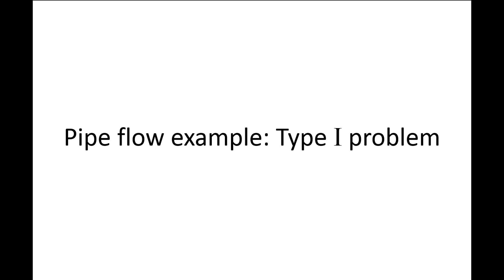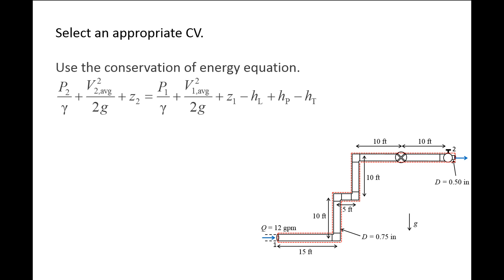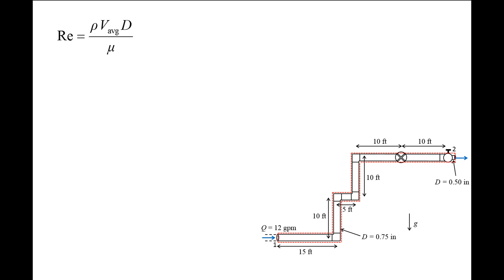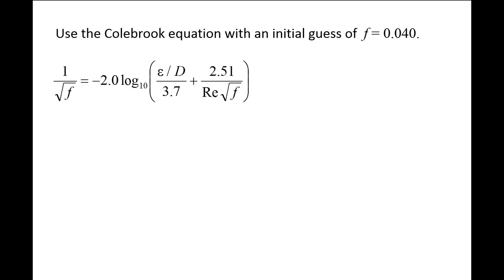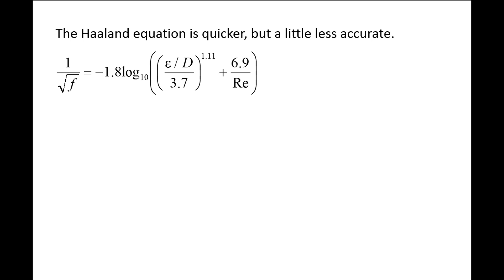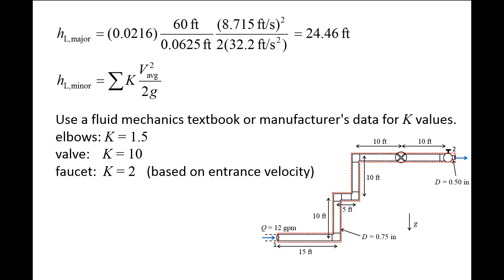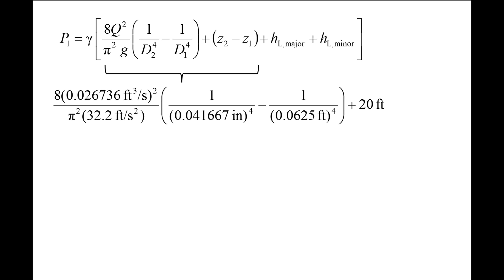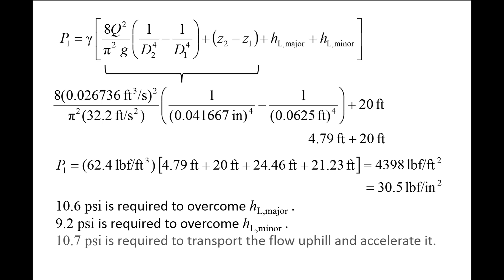Fluid Mechanics: Topic 9.1.1 - Example of type I pipe flow problem